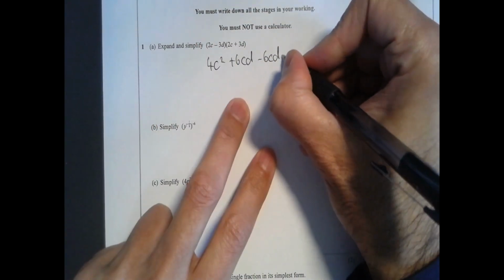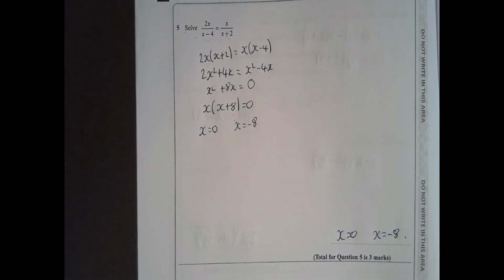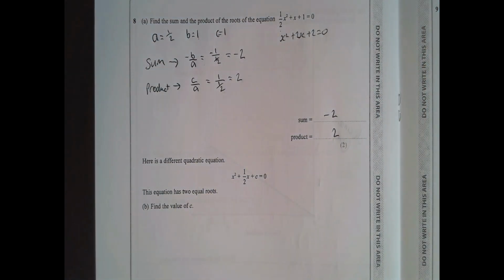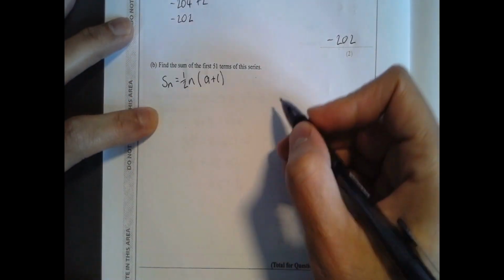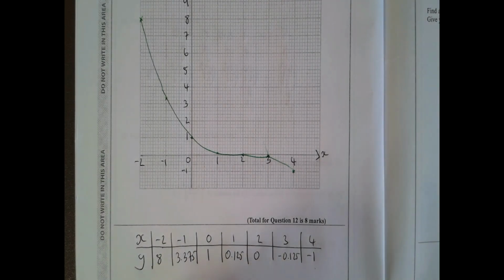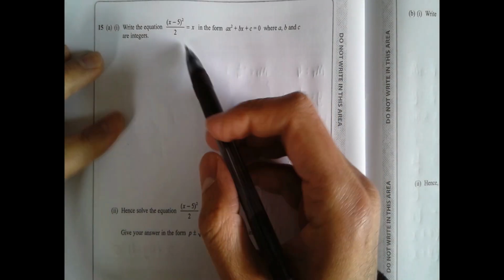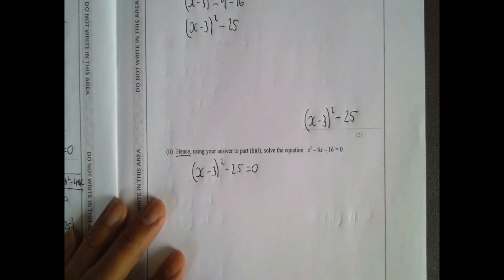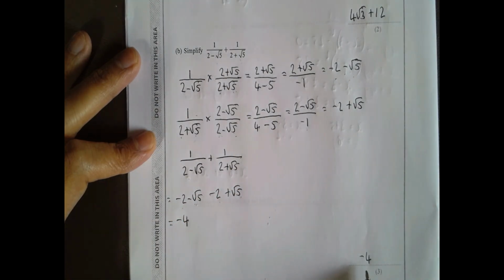Level 3 Algebra PPE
A walkthrough of the PPE paper L3 Algebra PPE paper
Use your purple pen to make corrections